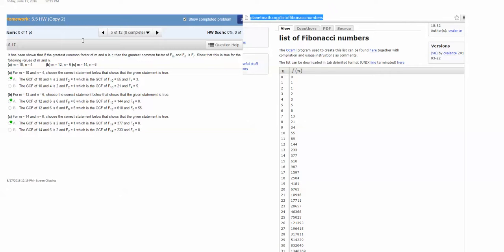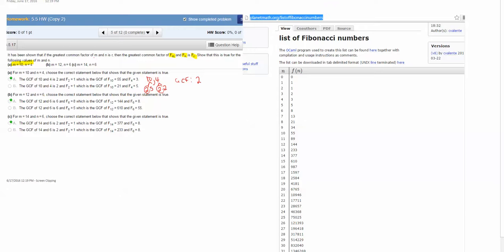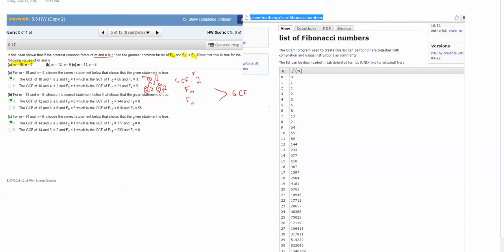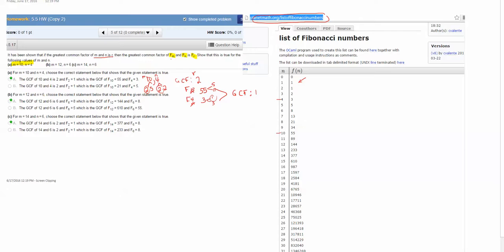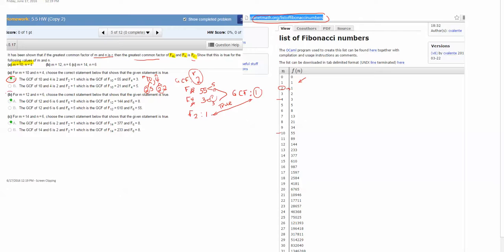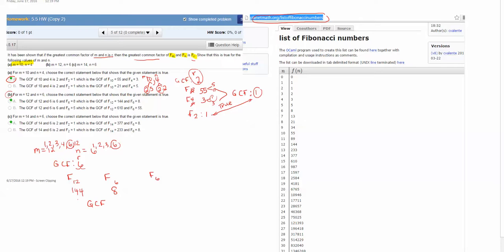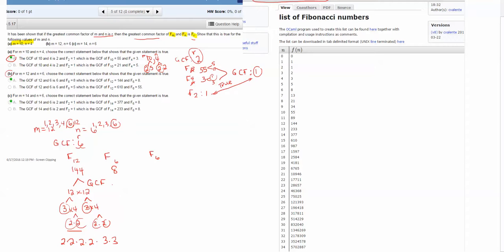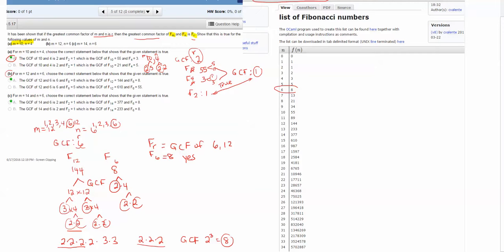Relationship between GCF's and Fibonacci numbers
GCF's and Fibonacci numbers